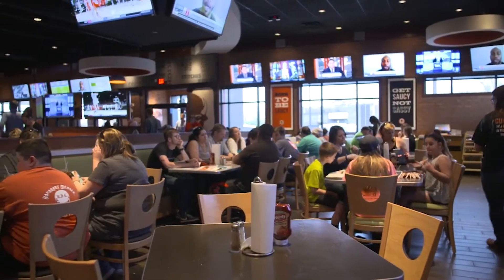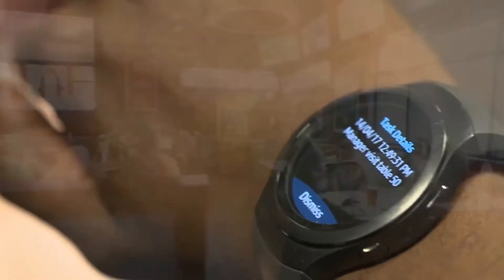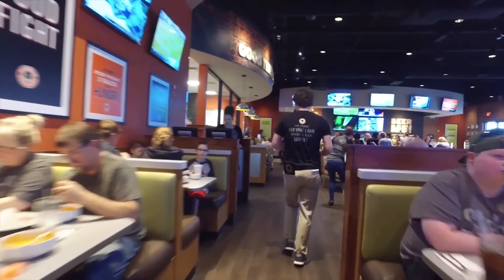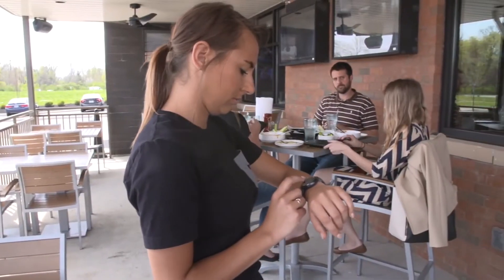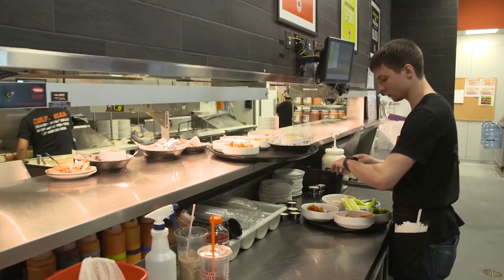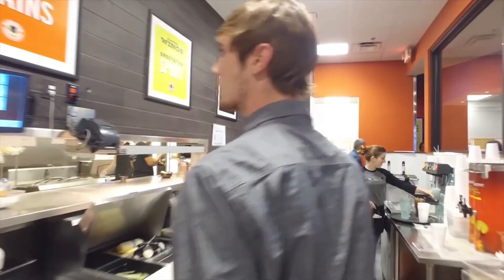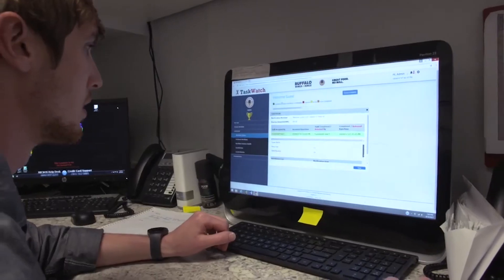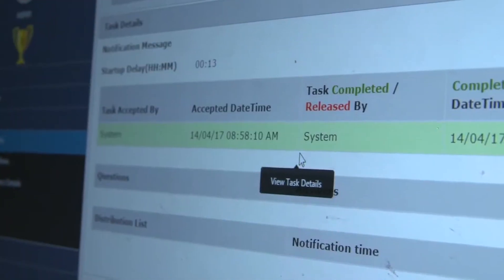Solving Business Challenges with IoT Technology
From smartphones to wearables and beacons to digital signage, there's no shortage of touch points within the Internet of Things (IoT). But when it comes to solving real business problems, the speed of technological change and complexity of solutions can be daunting.

In this video Samsung Video Correspondent Natalie Zfat talks to Ed Abrams, vice president of IoT enterprise solutions at Samsung about how industries are benefiting from IoT.